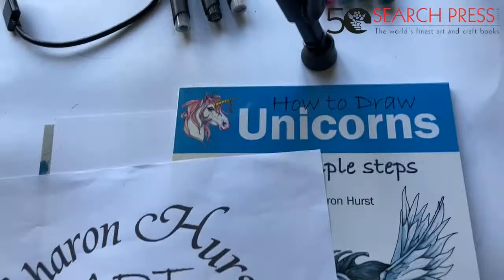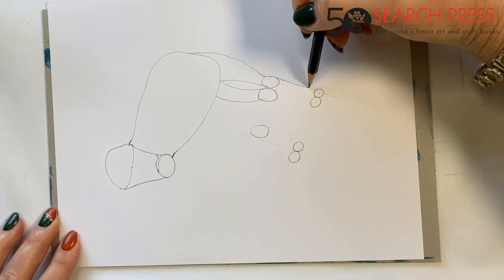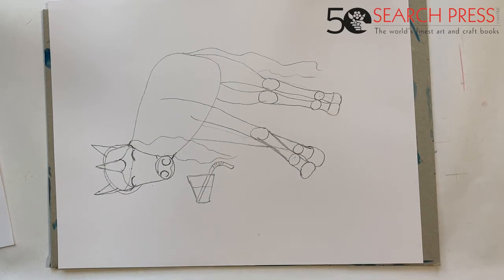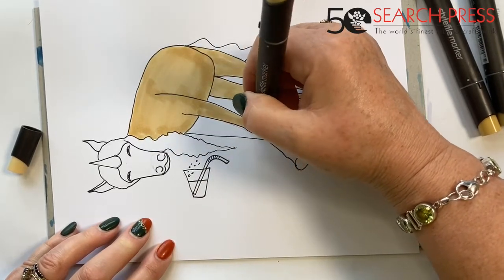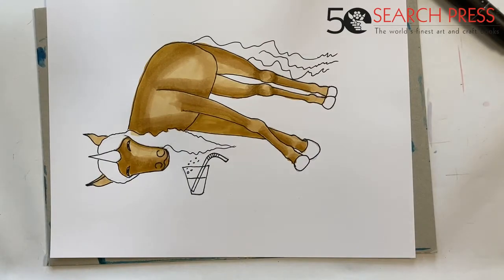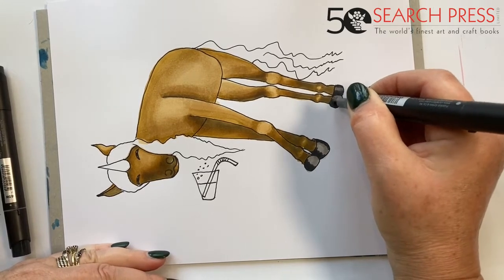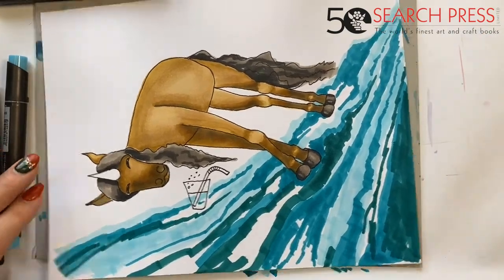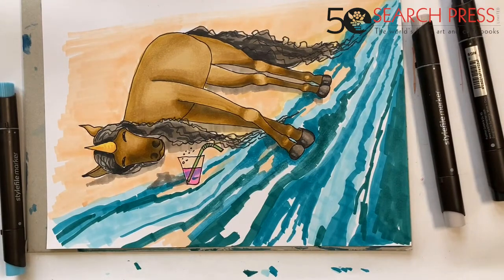A Unicorn Vacation | A Painting Demonstration with Sharon Hurst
Join Sharon, author of How to Draw Unicorns, as she paints her unicorn on the beach in marker pens!

This demo was recorded live as part of the Search Press Virtual Art and Craft Spring Festival 2021.

Find out more information about Sharon's book 'How to Draw: Unicorns', on our

Follow Sharon on Facebook: Sharon Hurst Art